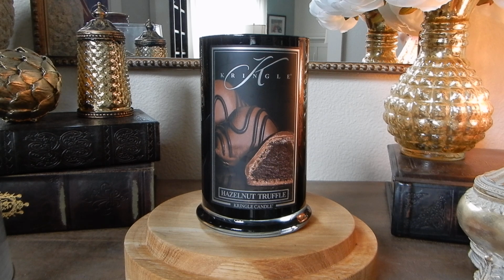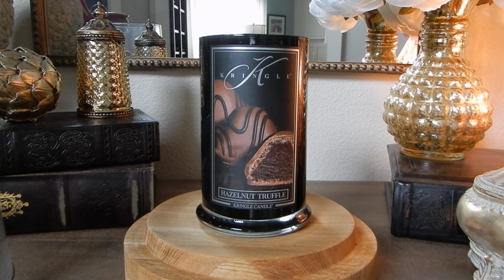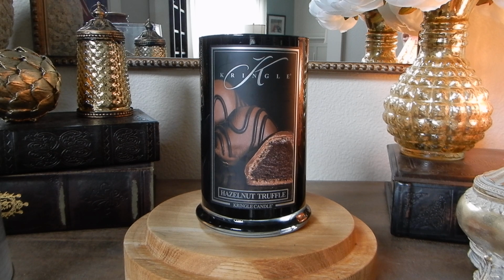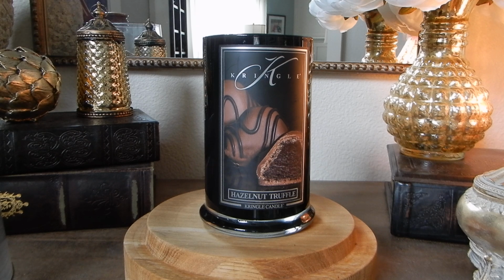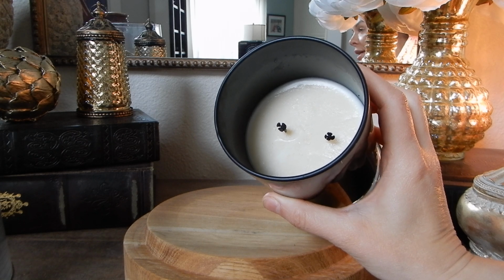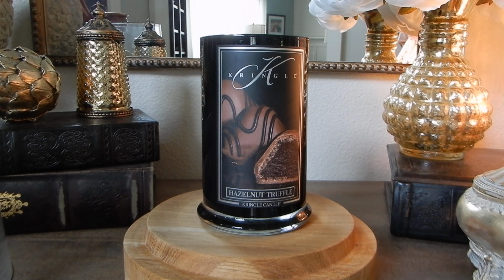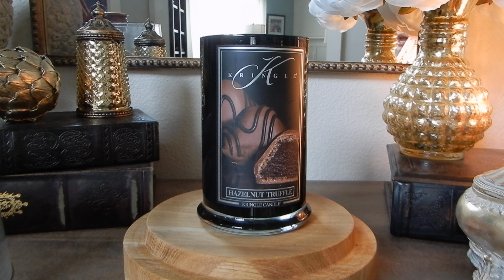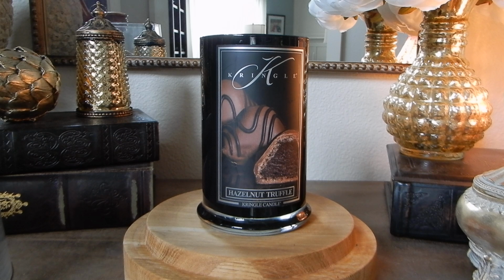Candle Review: Kringle Reserve Hazelnut Truffle!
Hey friends! The newest Kringle Reserve candles are dropping June 1st! I have post burn reviews on 4 of the new scents coming in the next 2 days. Up first is my favorite, Kringle Hazelnut Truffle!